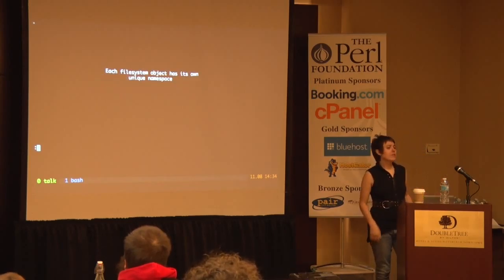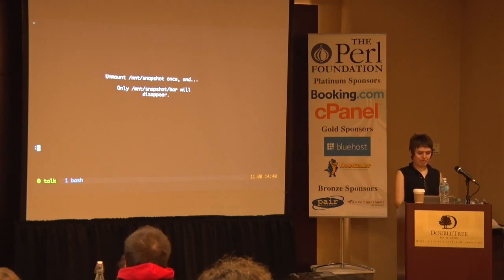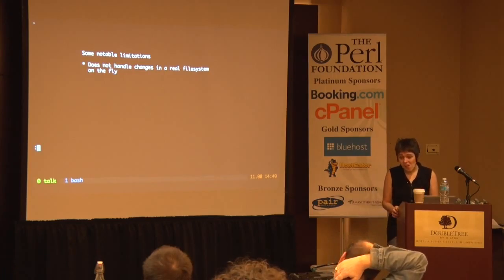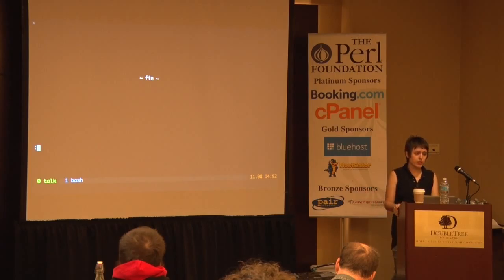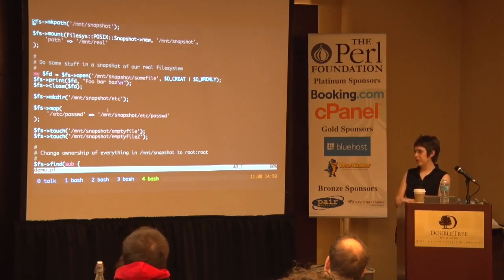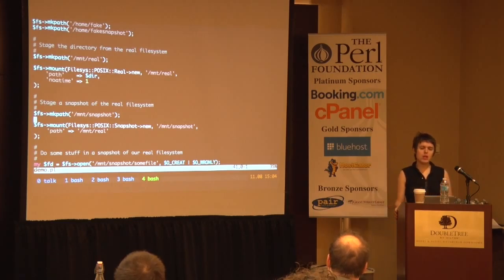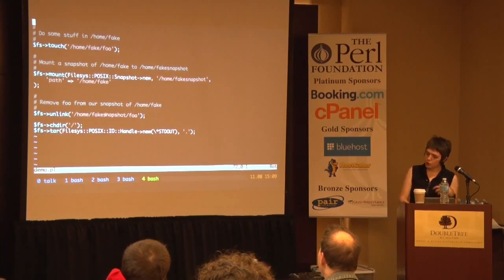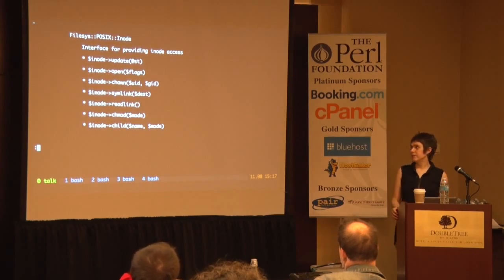‎Into the Maw of Madness: Fake Filesystems in Pure Perl - Xan Tronix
After providing an introductory talk on Filesys::POSIX at YAPC::EU 2014, the numbers spoke loudly and the indications are clear: You people are crazy enough to want to hear more about a filesystem VFS implemented in pure Perl. It's harvest season for malleable minds. You lot wish to be browbeaten into submission with talk of PerlIO integration, perverse use cases, and deeper implementation details; and I am quite happy to oblige.